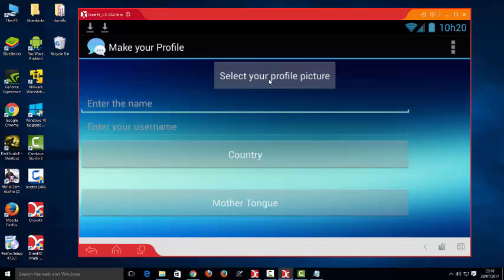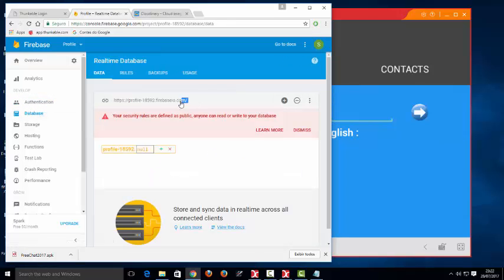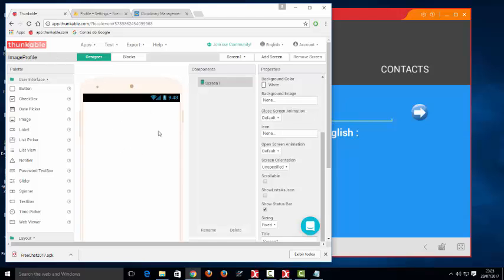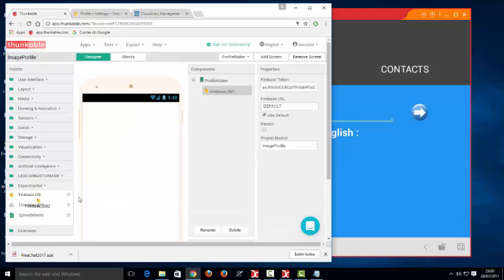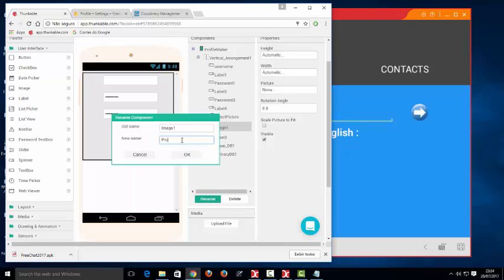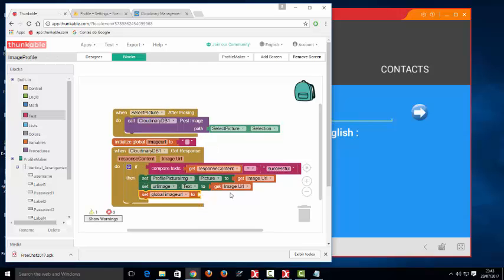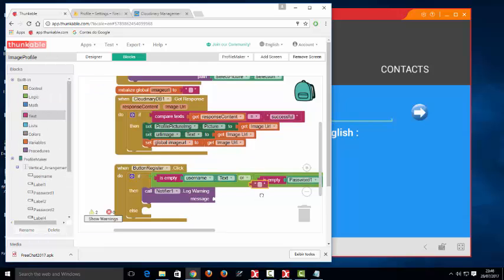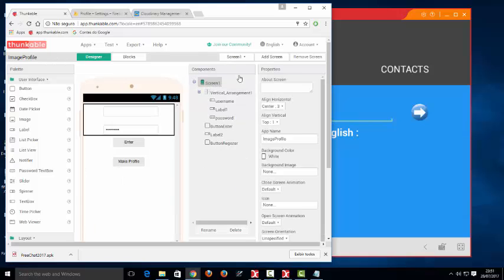Thunkable + Cloudinary How to Create a Registration/login Profile with Picture - Part 1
In this video i will show you the first part of how to create a system with Thunkable/Cloudinary/Firebase where the user can register a profile with username and picture. And when he login he can see his name and picture.